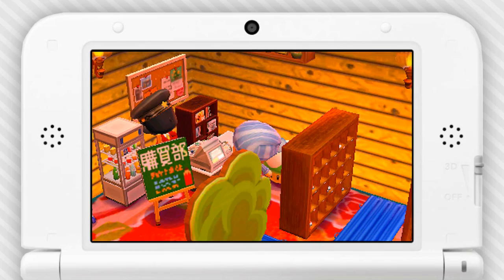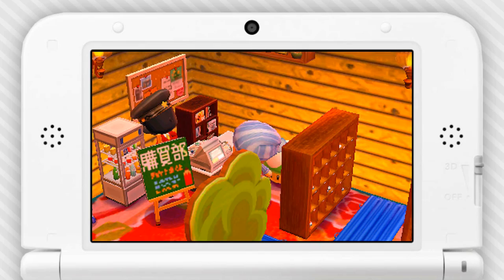Dream Diary - Animal Crossing: New Leaf | Nintendo Racing